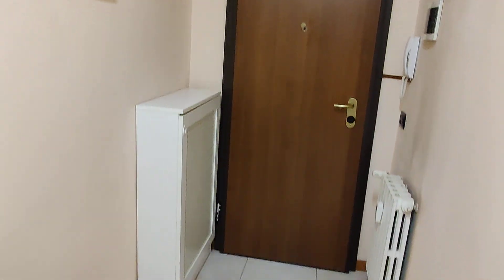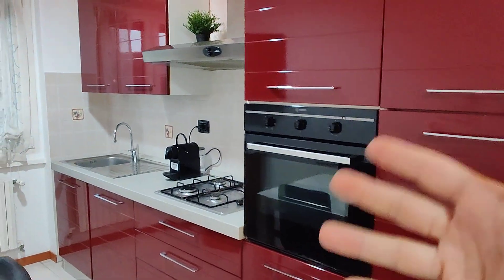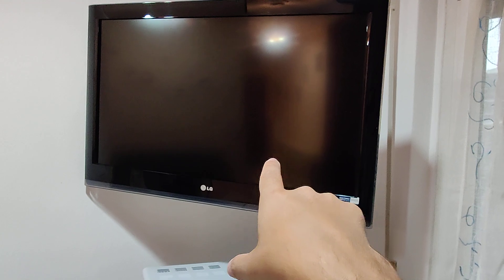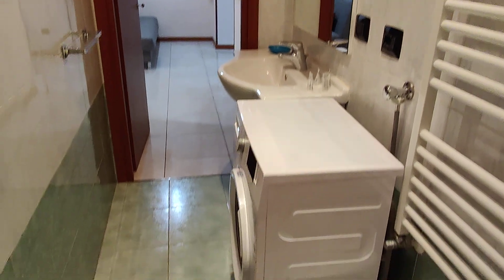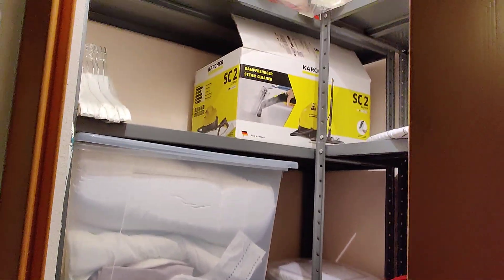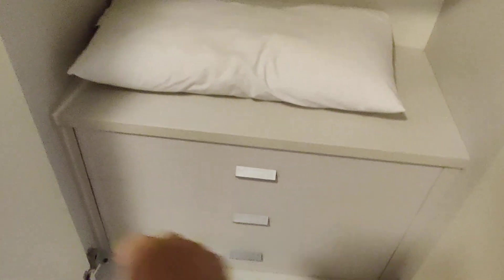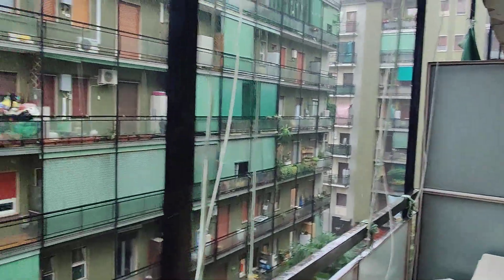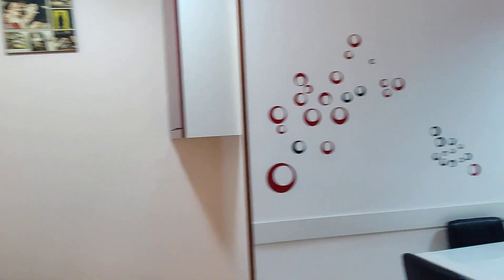Apartment with 1 bedroom for rent in Dergano - Spotahome (ref 1009812)